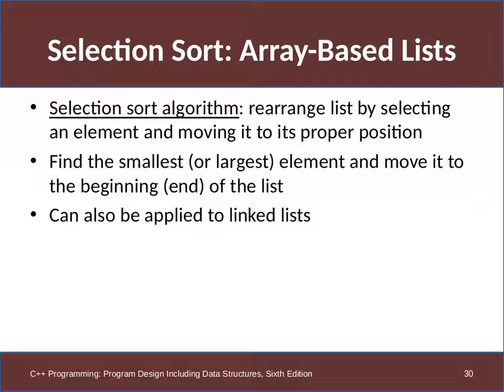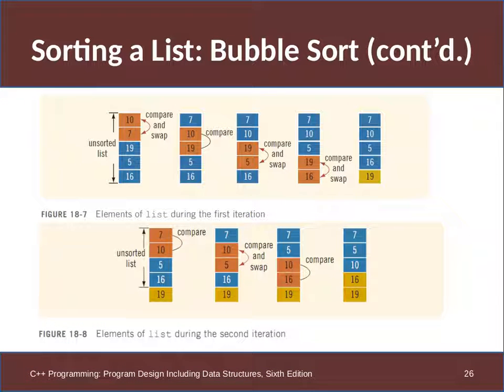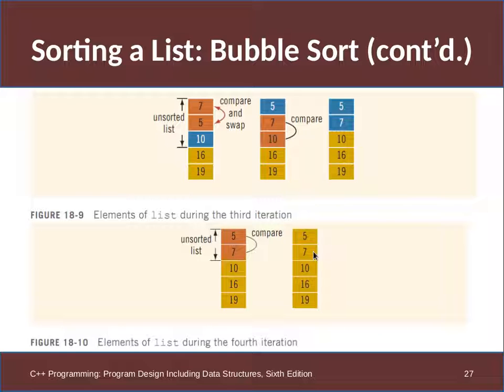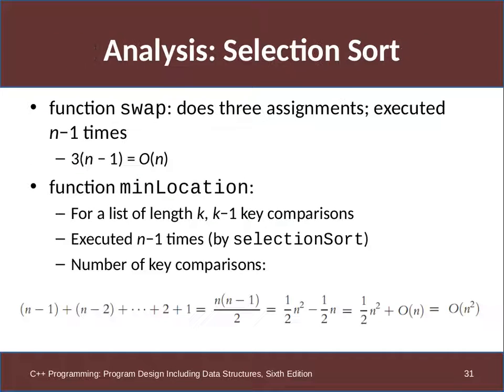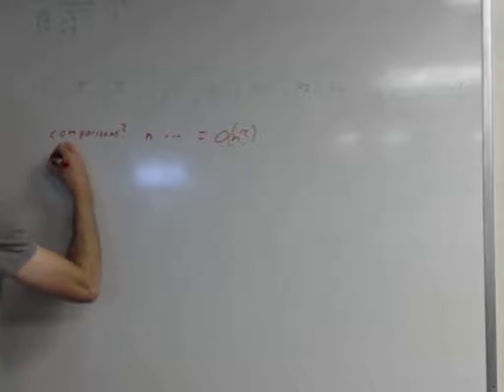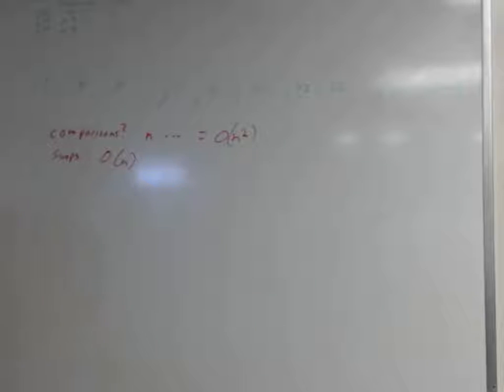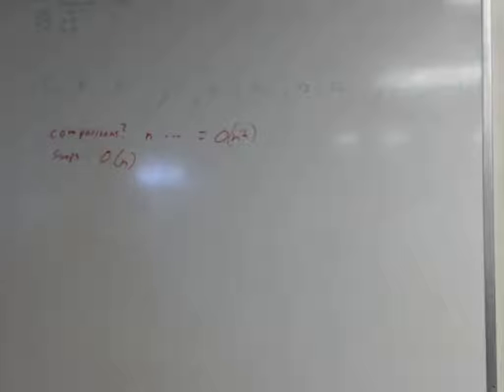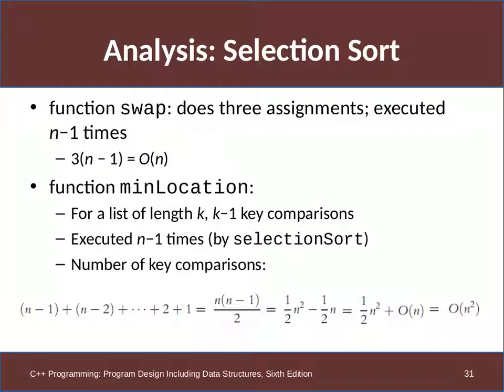csci 315 day11 02